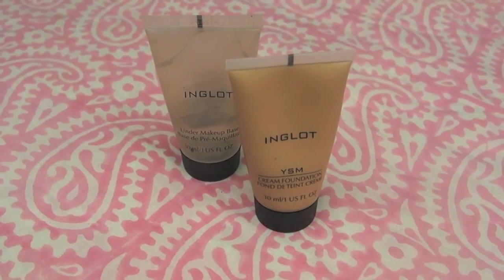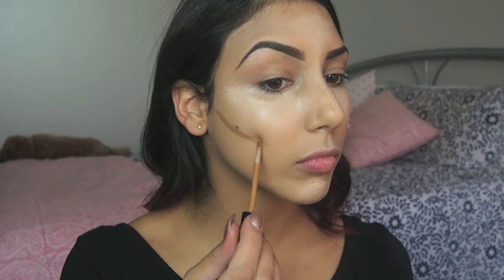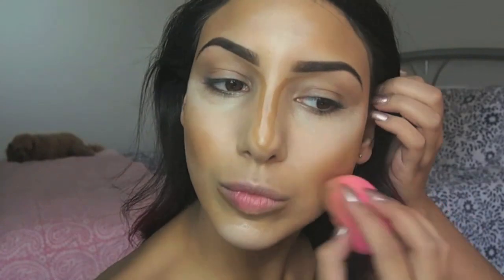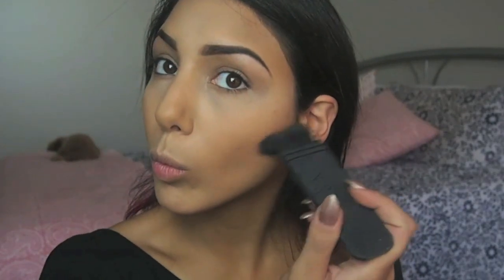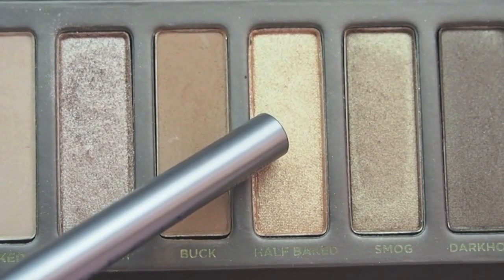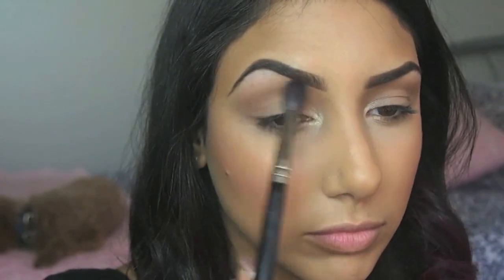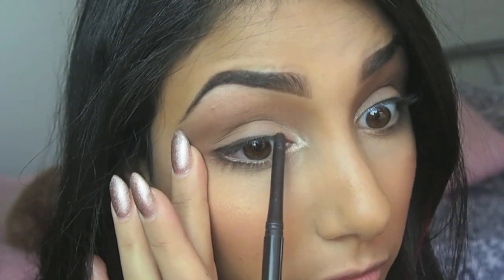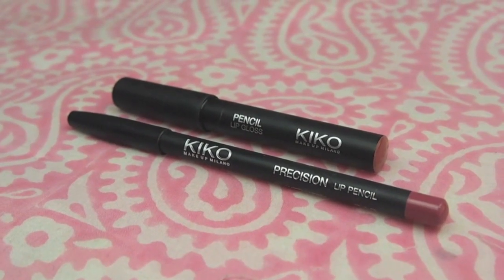Shakira & Rhianna "Cant remember to forget you" Collab with MakeupByGio. Highlight/Contouring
Shakira & Rhianna Collaboration with Makeup by Gio "can't remember to forget you"
Face from start to finish! Including Highlighting & Contouring with creams :)

Hi my lovelies here is a collaboration video with my lovely friend and fellow guru MakeupByGio. We have done a look each from the new song by Shakira & Rhiana "Cant remember to forget you" I have done the Shakira look and Gio has done the Rhianna look.

Product details

Face:
Inglot Underbase
Inglot YSM matte foundation #51
Mac prolong wear concealer NW20
Maybelline concealer Cafe
Mac Prep & Prime transparent finishing powder
Inglot AMC pressed powder #51
Mac Mineralise skin finish Medium deep
Mac sheertone blush, Pinch Me
Mac mineralise skin finish (highlight) Gold deposit

Eyes:
Virgin- highlight
Virgin & Half baked- Tear duct
Naked- Lid
Buck- Transition & Corner
Models prefer Brow pencil as liner
Nars- Shadow pencil, Black in tight line
Mascara Mac extreme dimension lash
Lashes- Ardell demi whispies

Lips:
Kiko pencil lipgloss #10
Kiko lip pencil #310